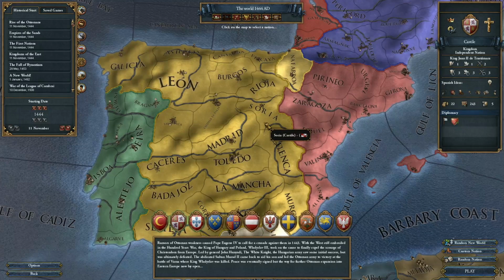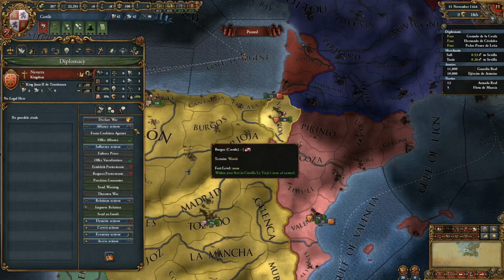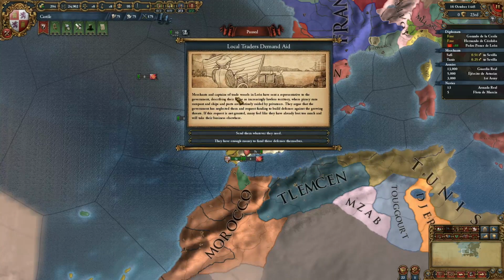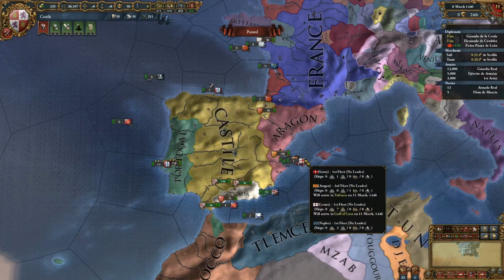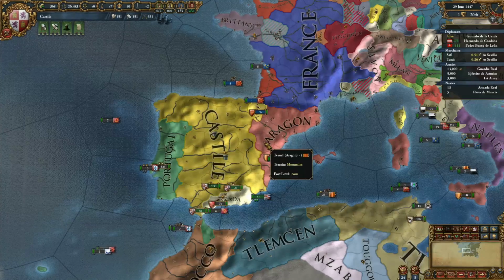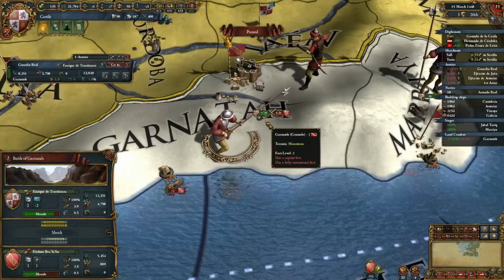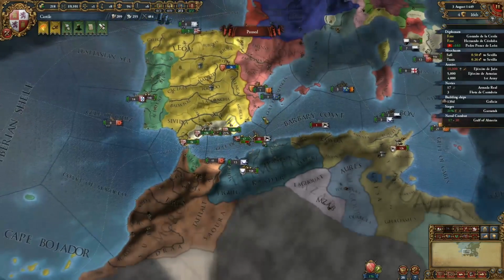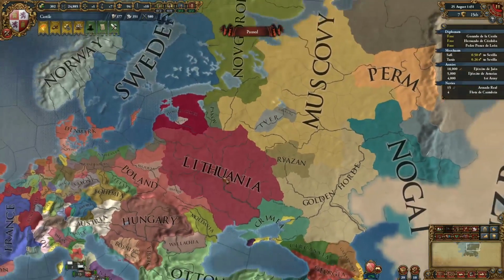Europa Universalis IV - Novice World Conquerors #01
Jake knows everything there is to know about EU IV, cKnoor does not know enough. Luckily we can change that.

Welcome to Novice World Conquerors.